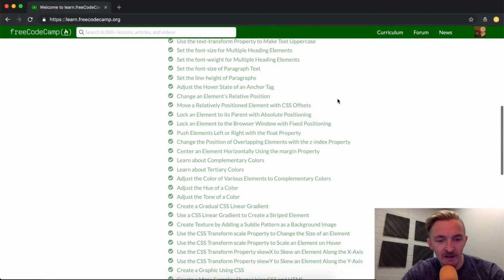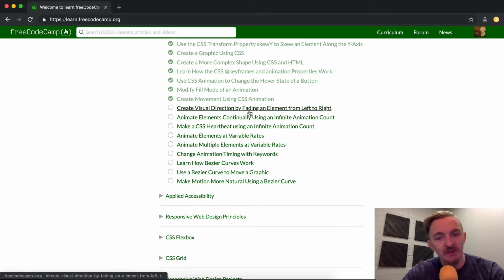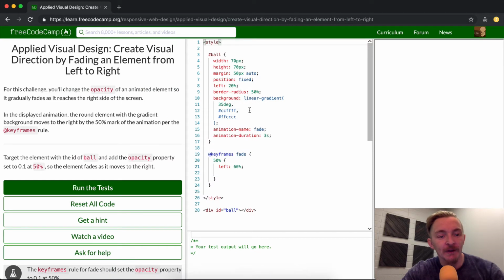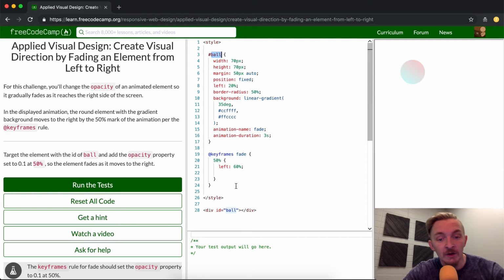Applied Visual Design - Create Visual Direction by Fading an Element from Left to Right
In today's tutorial we look at applied visual design as we create visual direction by fading an element from left to right. This is some intermediate CSS which I think you'll enjoy. It's part of the Free Code Camp Curriculum. Enjoy!